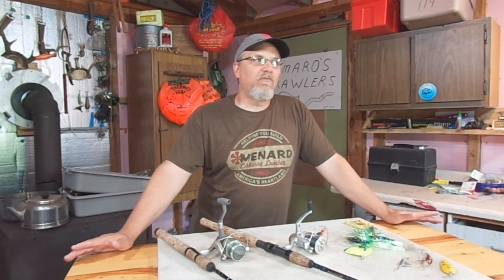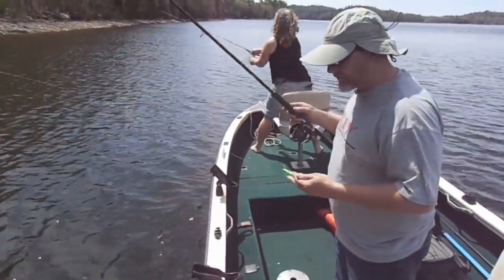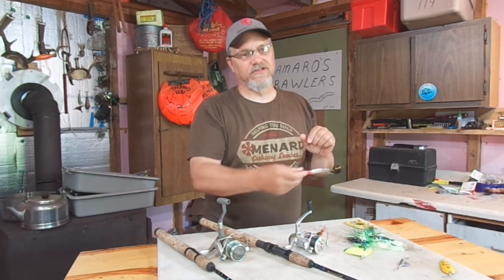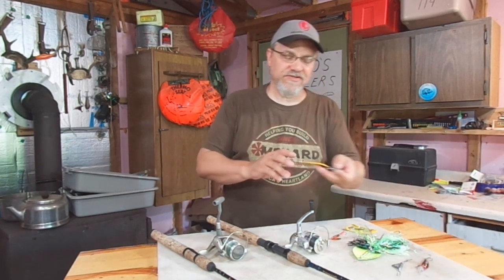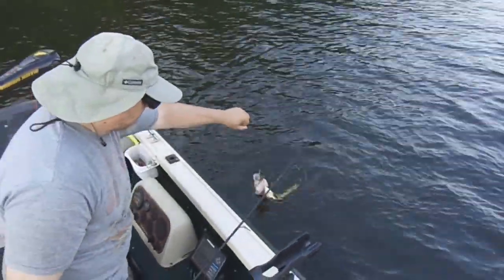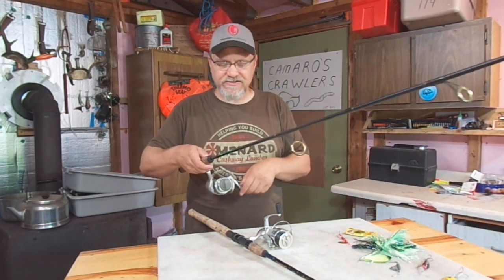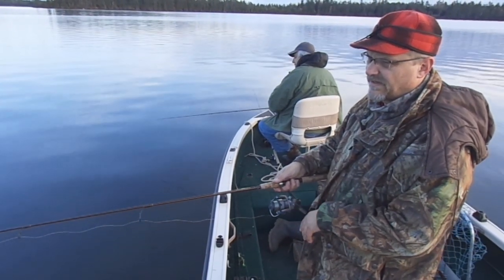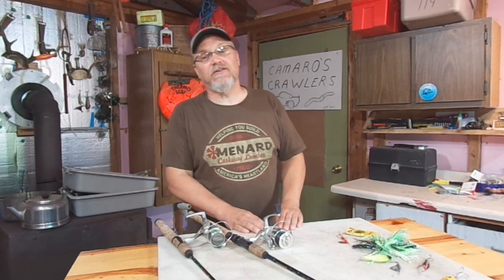Avoiding And Removing Line Twists And Loops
Why do you get line twists and loops in your fishing line?  Here's few simple tricks to avoid both.